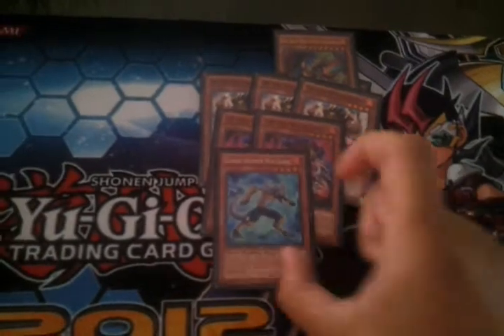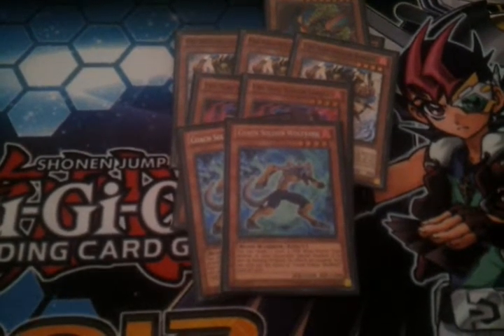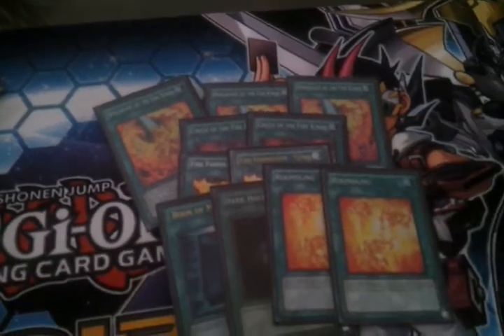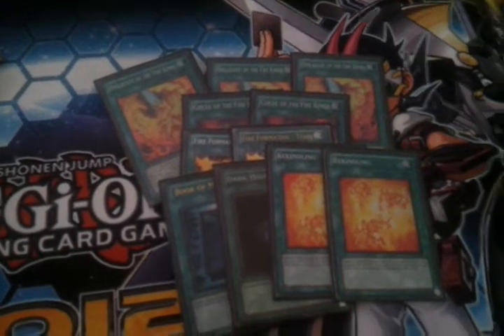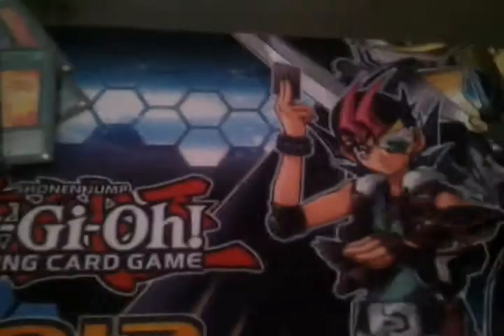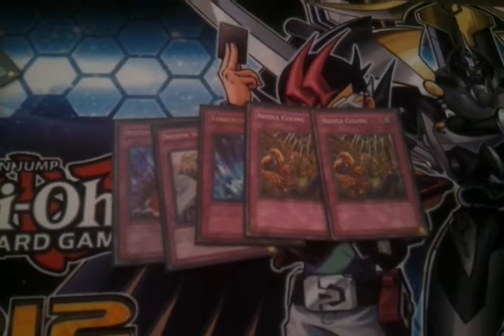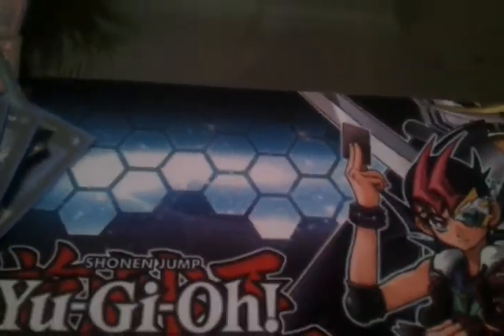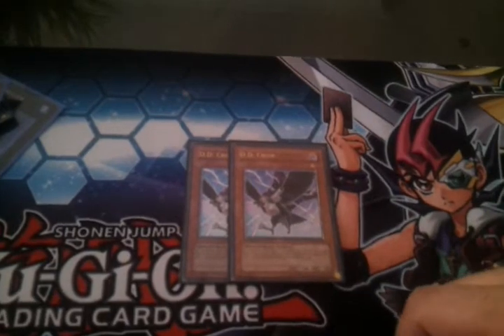Yu-Gi-Oh Fire King Deck Profile September 2013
Here is the deck I am running for September 2013 format. As I have said, it has been doing fairly well in match-ups with the current top tier decks aka dragon rulers. Any comments or suggestions, leave down below. I am open to constructive criticism, as long as they is valid reason for it.